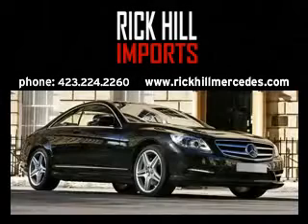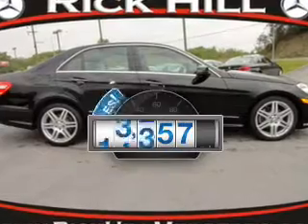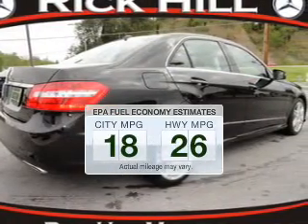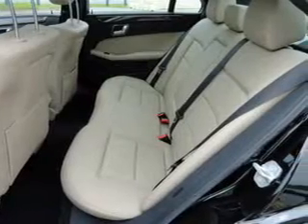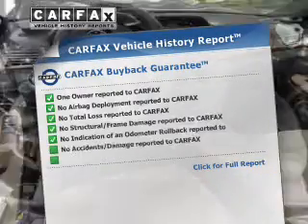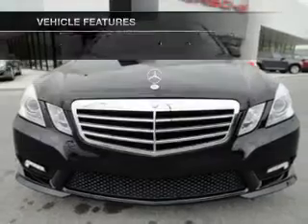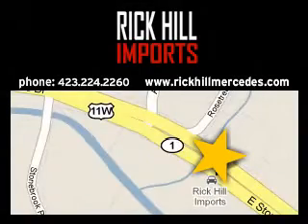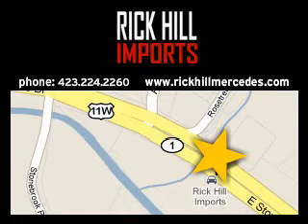2010 Mercedes-Benz E350 - Kingsport TN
Year: 2010
Make: Mercedes-Benz
Model: E350
Trim: E-Class
Engine: Petrol
Transmission: Automatic
Color: Black
Mileage: 14357
Address:
861 East Stone Dr.